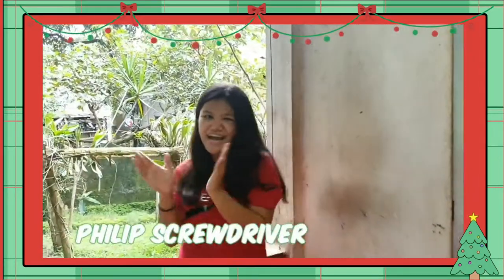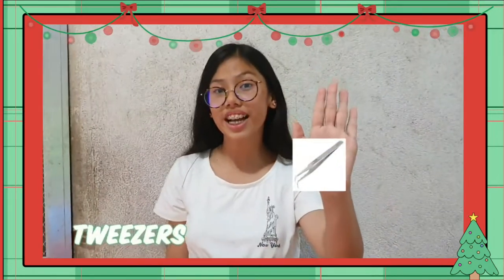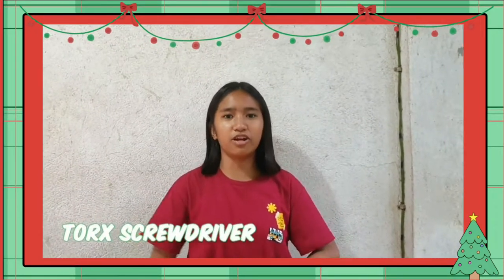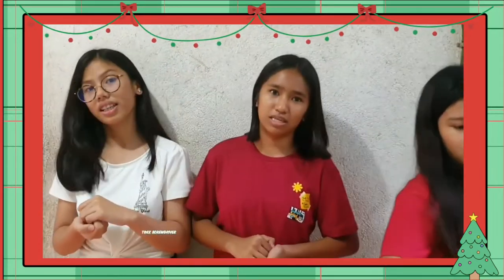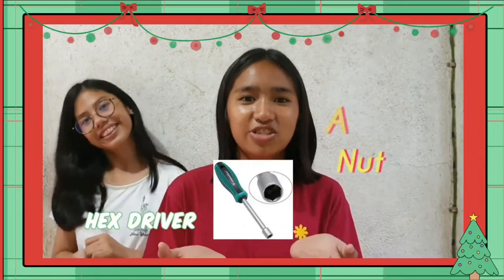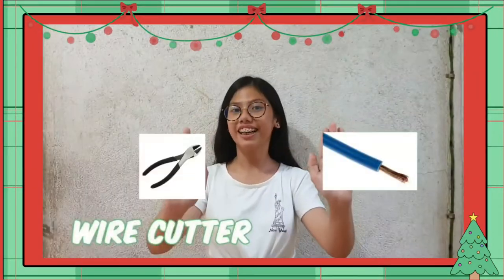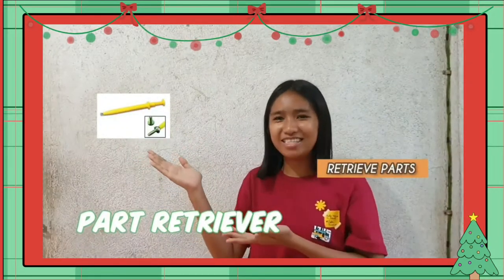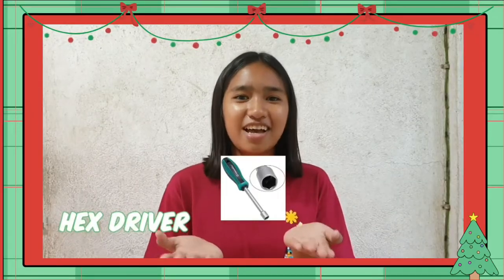THE HAND TOOLS SONG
hello there! We have another educational video for you! It's about the hand tools and we sang it to christmas songs! Isn't it amazing? So what are you waiting for? Watch it now! We also have another video. It tackles about how to assemble and disassemble a system unit.

Merry Christmas and a prosperous New Year! ❤